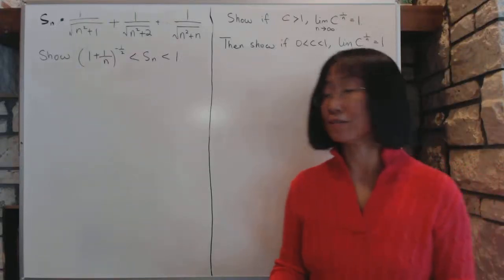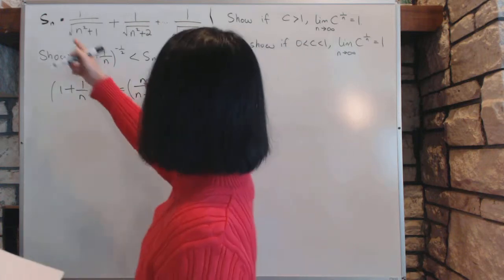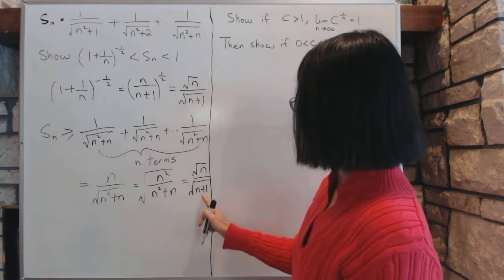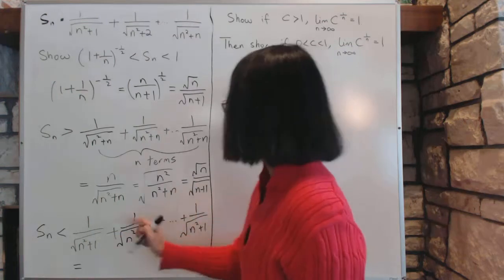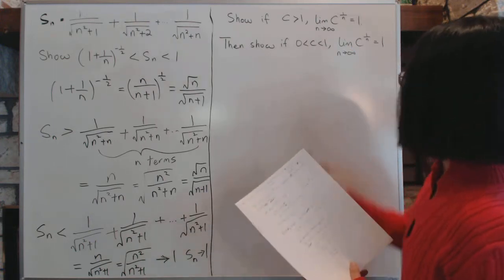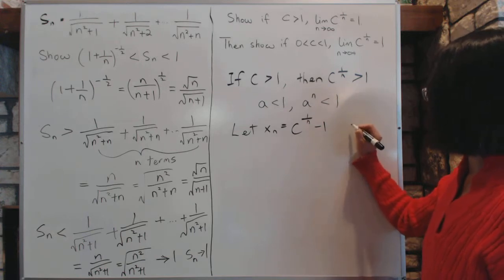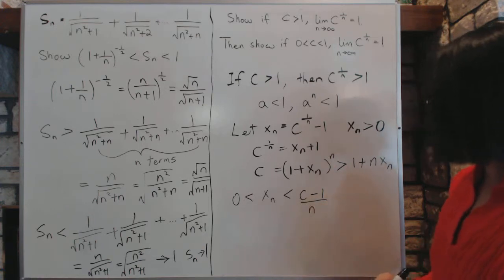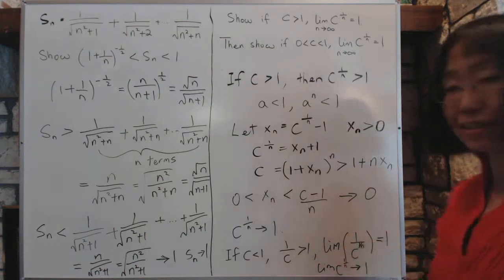Advanced Calculus 1 62 Limit of Sequence 2 problems